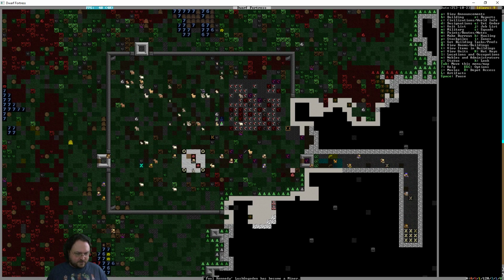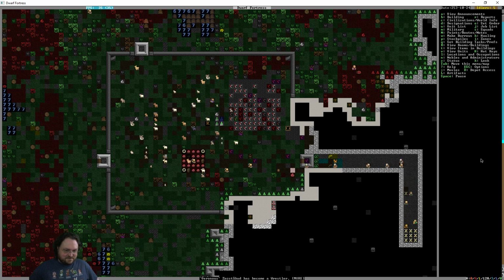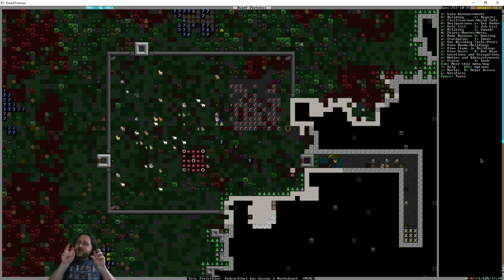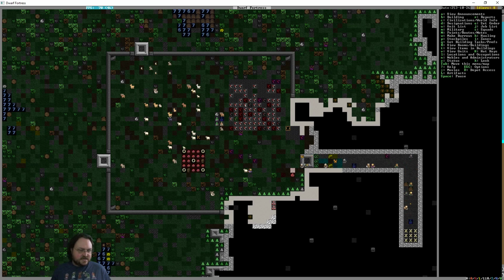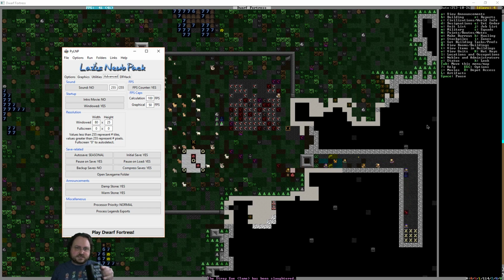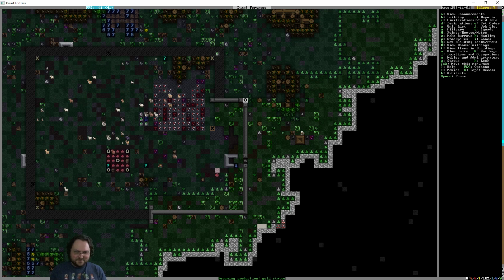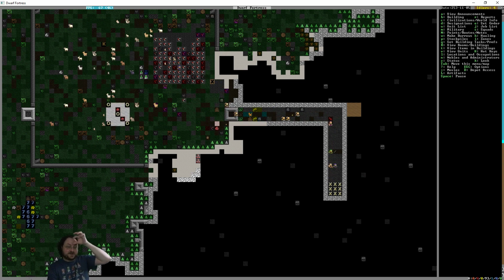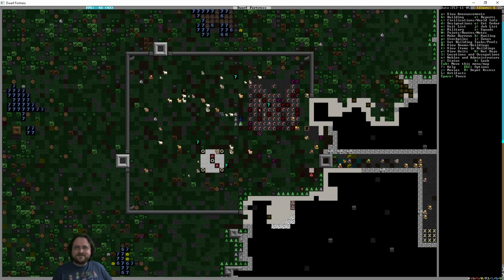DWARF FORTRESS - Golden Halls - Episode 26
Still feeling a little "sheepish" from last time, but let's once more STRIKE THE EARTH!

Snail Mail:
P3A 4S8